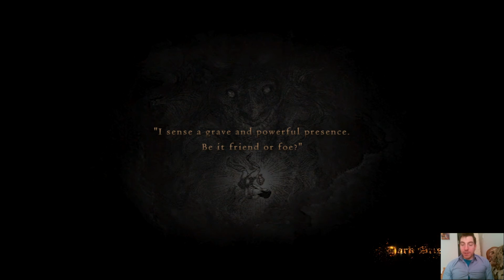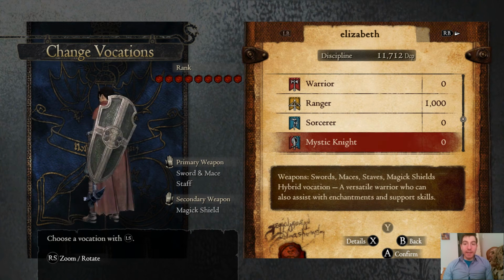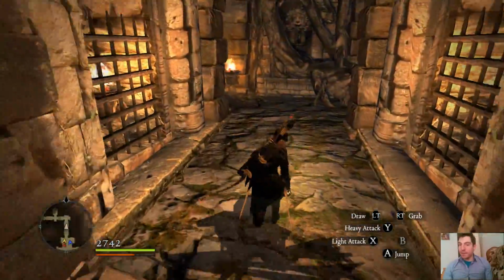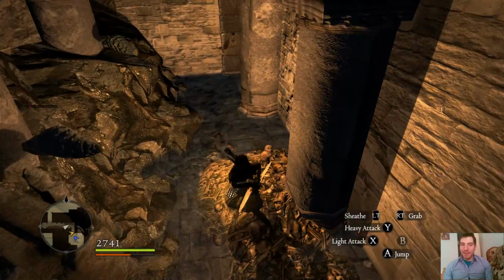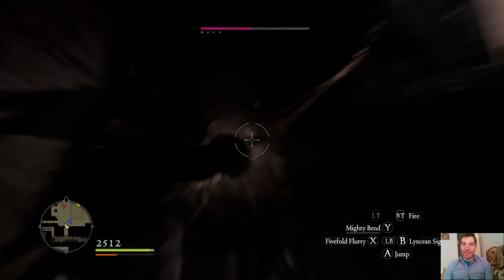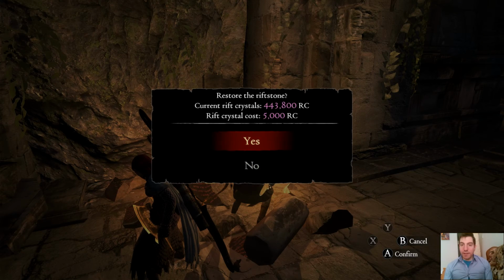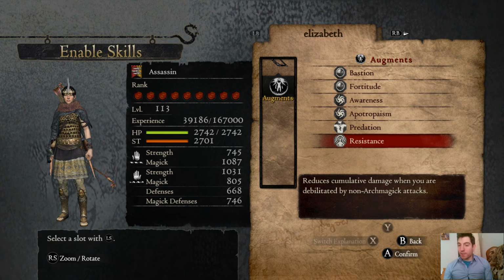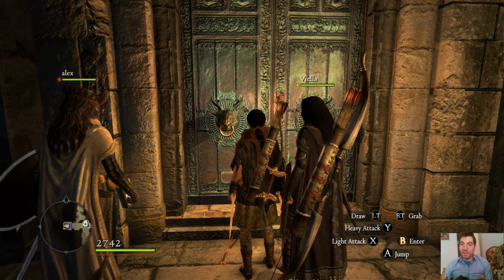Retro Role-Play: EP 2 The Dogma of Dragons [Dragon's Dogma]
A quick run through of the role play mechanics of the Capcom's action rpg hybrid, Dragon's Dogma